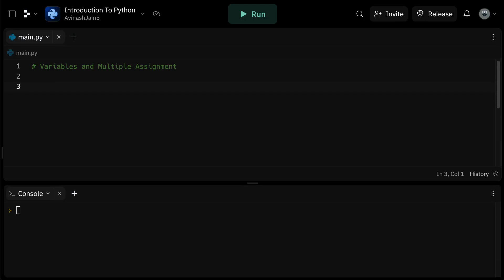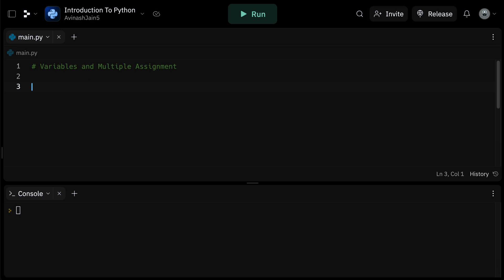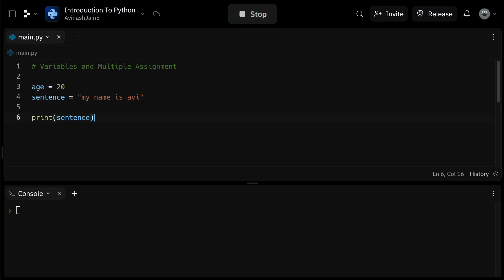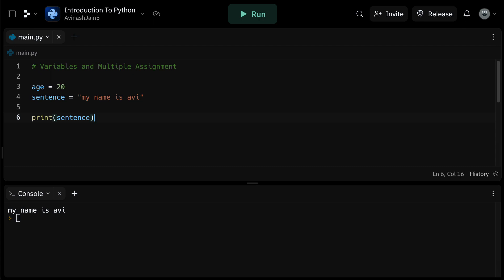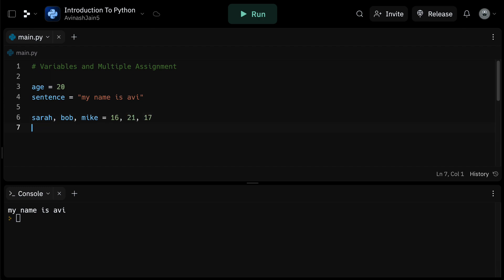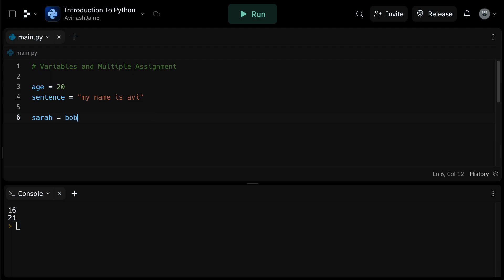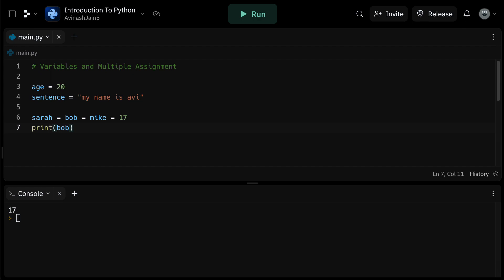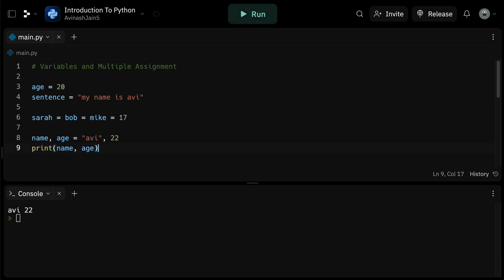Python Programming #2 - Variables and Multiple Assignment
Vibe coding web applications with Claude Code? Speed up your workflow